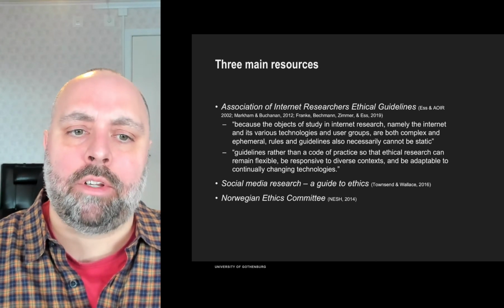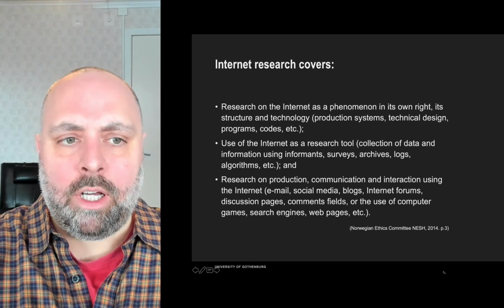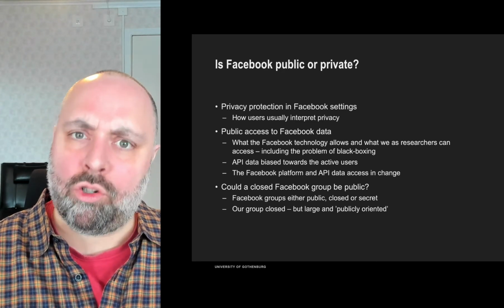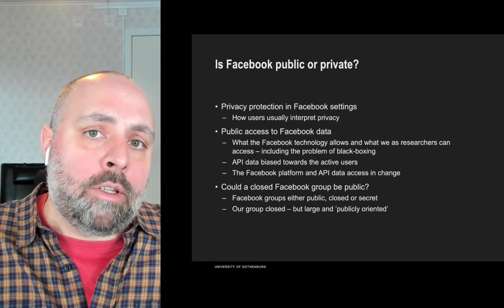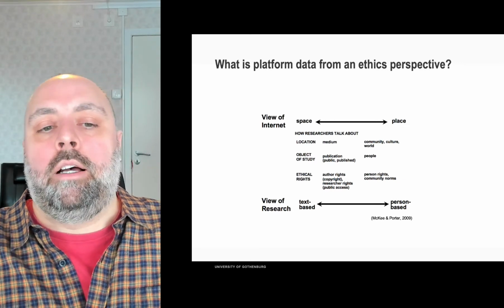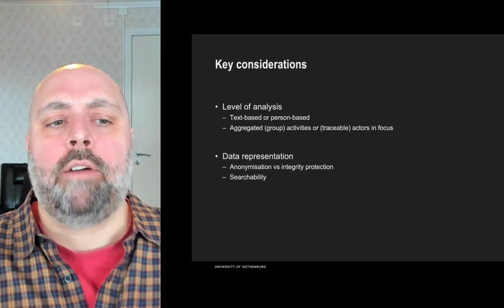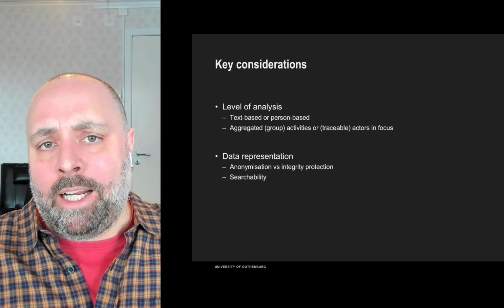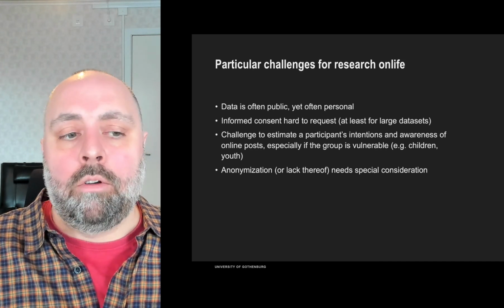Studying Learning Onlife Part 2 - Ethical considerations